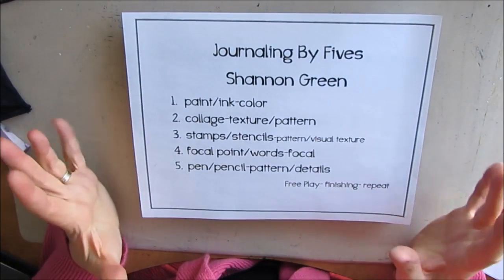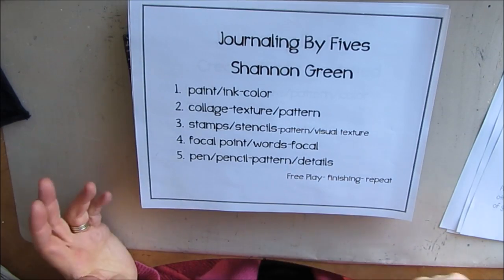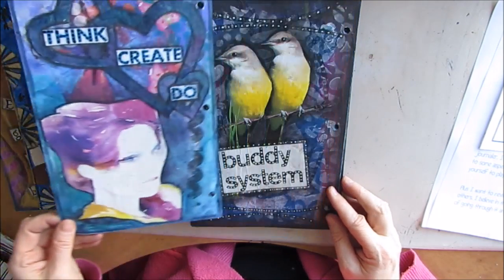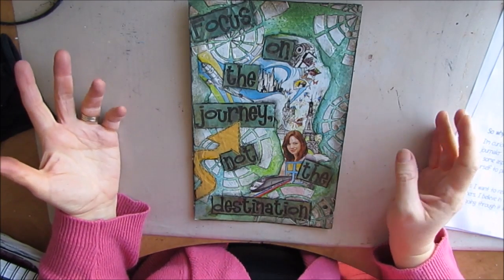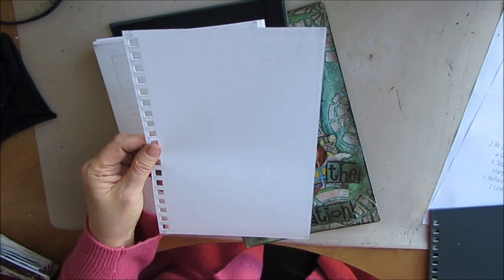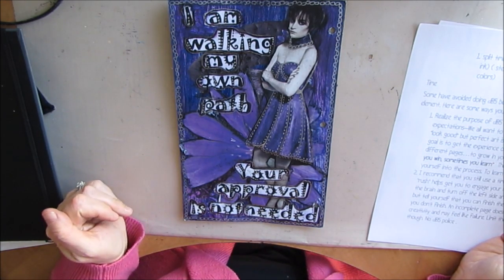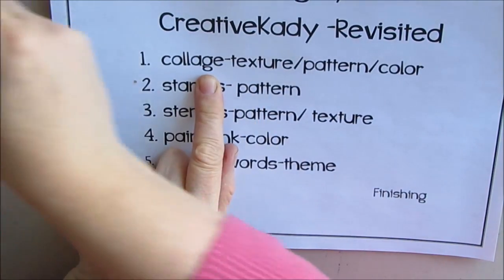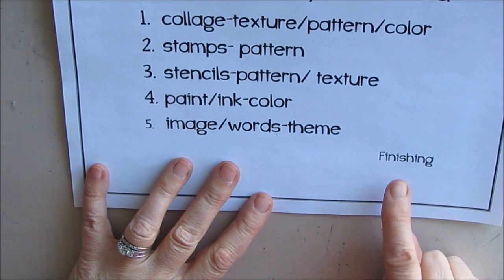Journaling by Fives - JB5 Revisted and Revamped - You Are Invited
Learn the important components of art journaling by going through the Journaling by Five process.